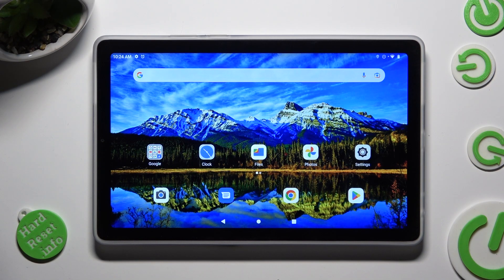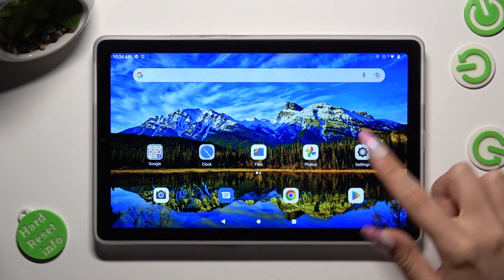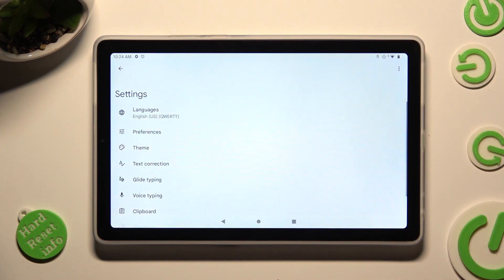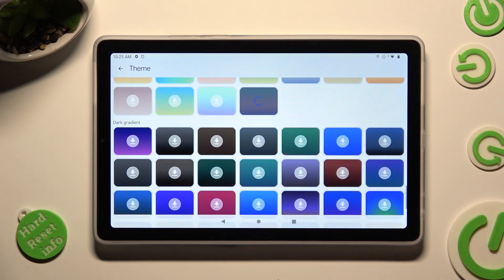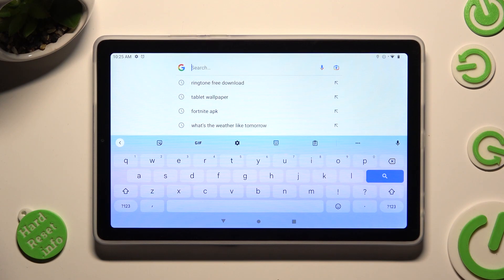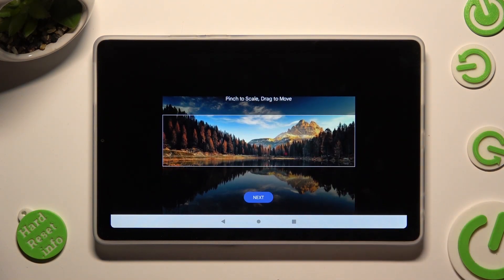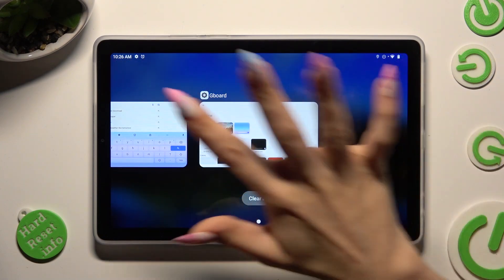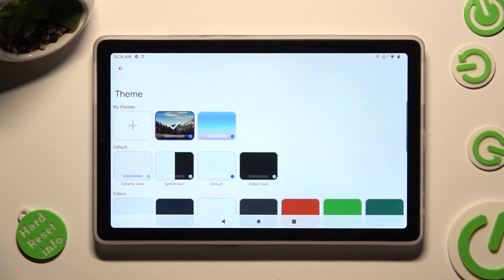How To Change and Customize Keyboard Theme On LENOVO TAB M9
Welcome to our step-by-step guide on changing and customizing the keyboard theme on your LENOVO TAB M9. Personalizing your keyboard theme can add a touch of style and uniqueness to your device, making typing a more enjoyable experience.

How to change the keyboard theme on LENOVO TAB M9?
Can I use custom images or photos as my keyboard background?
What are the available pre-installed keyboard themes on LENOVO TAB M9?
How to download and install new keyboard themes from the app store?
Can I change the font style in the keyboard theme?
How to customize the key press sound on LENOVO TAB M9?
Is it possible to create my own keyboard theme?